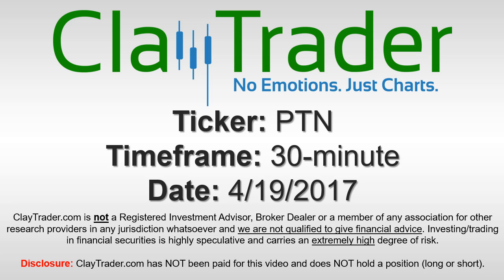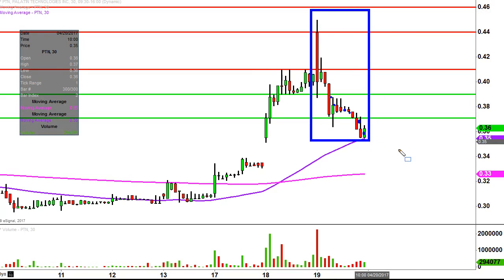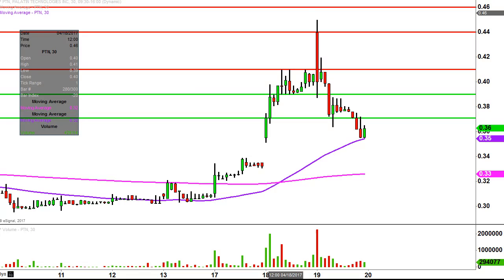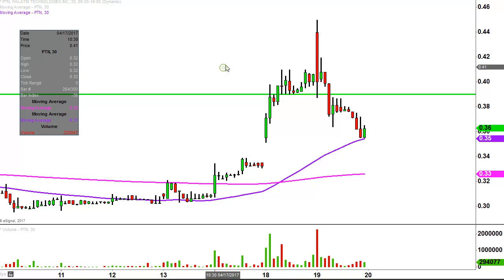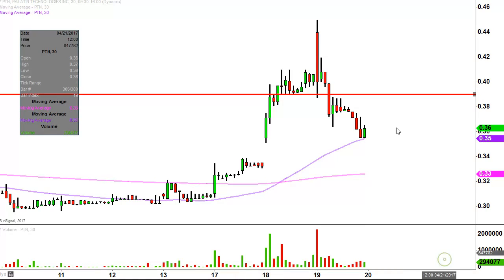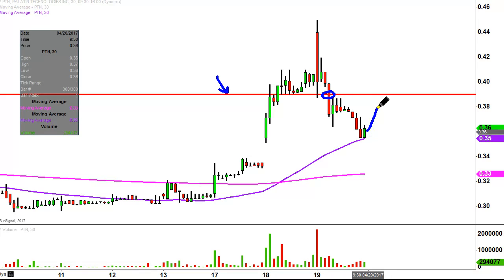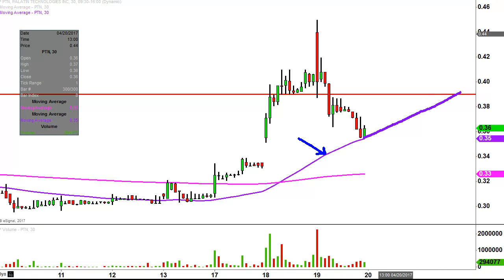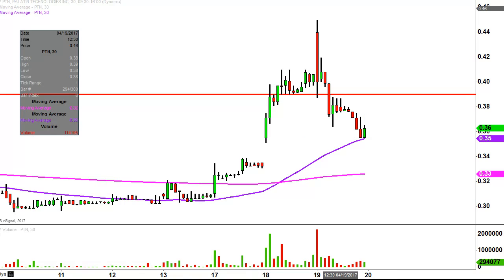ptPalatin Technologies Inc - PTN Stock Chart Technical Analysis for 04-19-17n